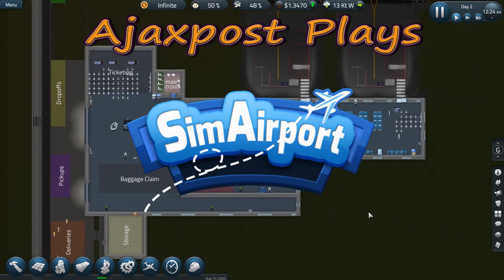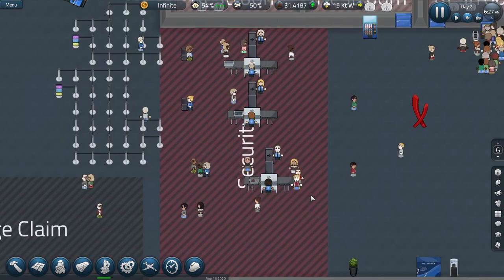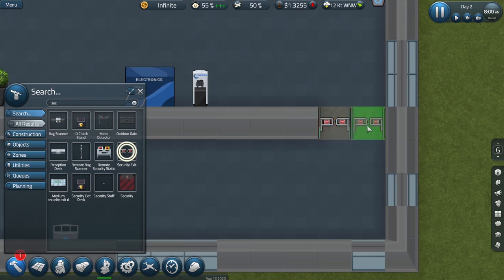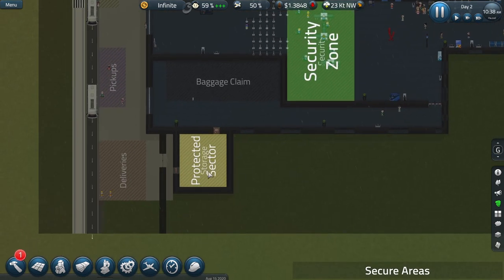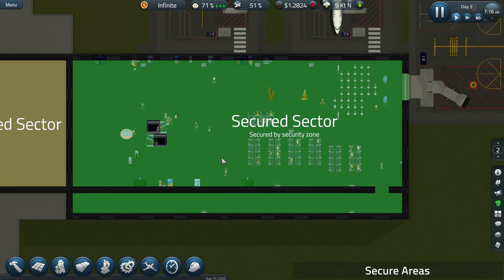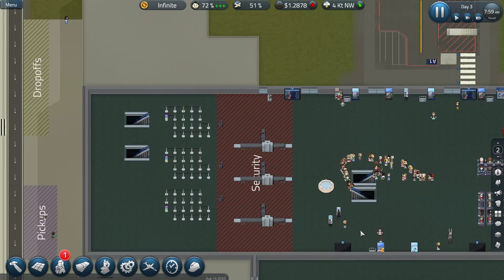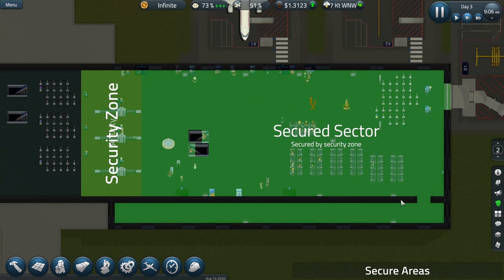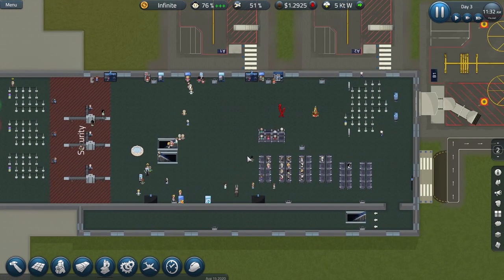SimAirport : Understanding The Basics of Airport Security : Tutorial #4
Security in SimAirport looks pretty straightforward - put security between ticket collection and the aircraft gates and everyone is happy. Well, yes, until you move a wall, or put an escalator in the wrong place, or build a remote gate. In these worked examples I take you through the basics of how it should work, how you could easily break it and the tools which might help you find the problem.

"Build & Manage Your Airport. An International Hub or a Regional Masterpiece -- it's up to you. Buy more land to scale out, or escalators to scale up with MULTIPLE FLOORS. You're in full control in this modern business management tycoon!"

Sections:
00:00 Intro
00:31 The Basic Setup
02:11 Basic Security Equipment
03:19 Separating Arriving & Departing Passengers
04:20 Breaking Security
05:07 Using Security Exit Gates
06:37 Useful Research Targets
08:15 Holes In The Fence
09:08 Secure Areas & Sector Display Overlays
12:11 Securing The Second Floor
14:23 Adding A Second Security Zone
15:19 Remote Bag Scanner & Scanner Station
18:37 Breaking Security Again
19:23 One Way Paths
20:23 Escalator Problems
22:26 Separating Passengers On Remote Gates
26:38 Summary Of Security Principles

All constructive criticism that can help me improve and create videos that will be enjoyable to watch is welcomed.